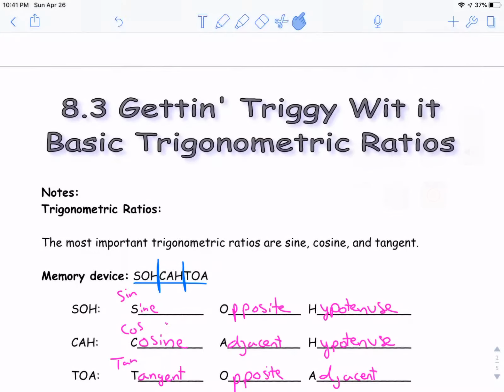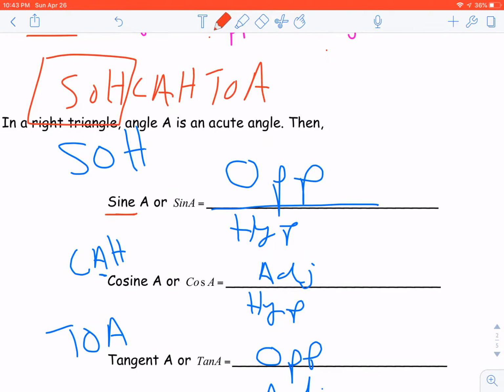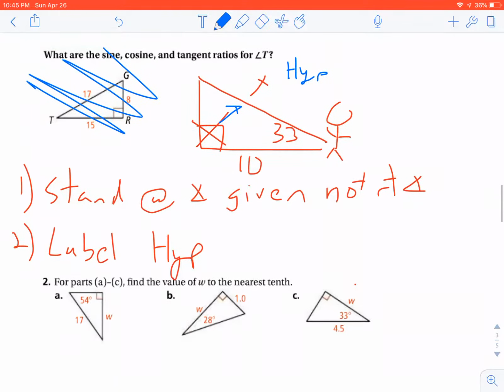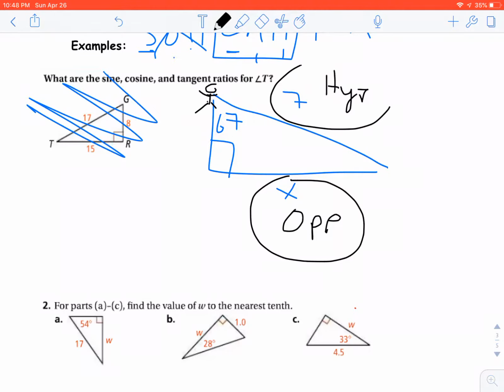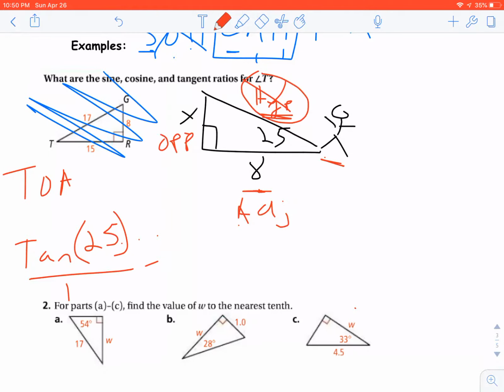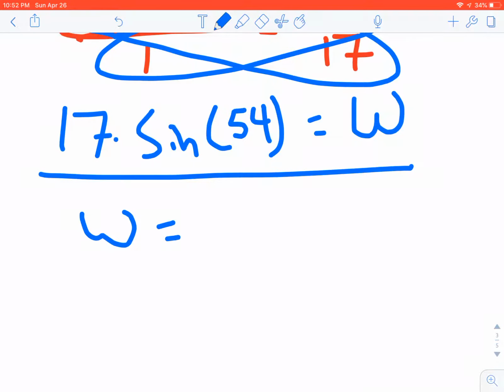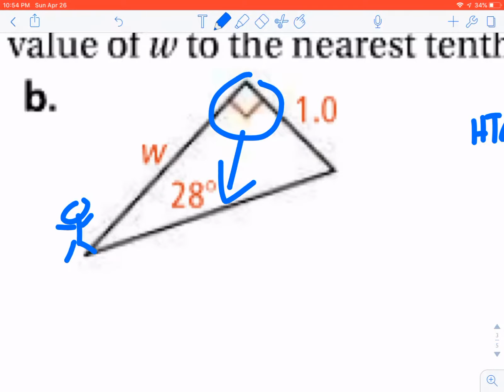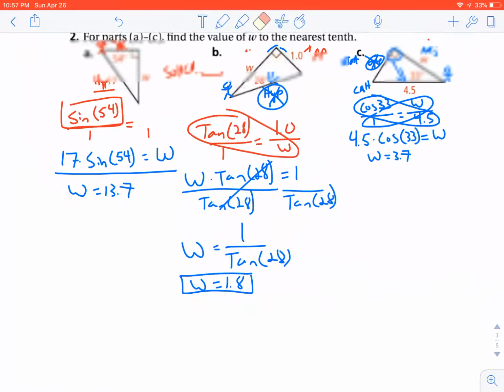8.3 Part 1